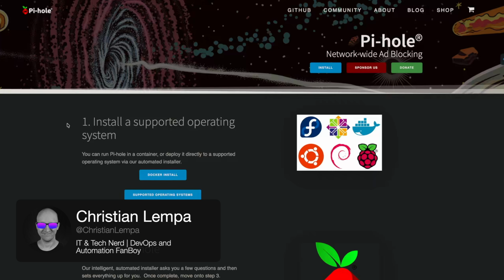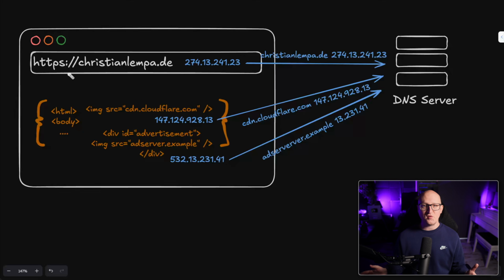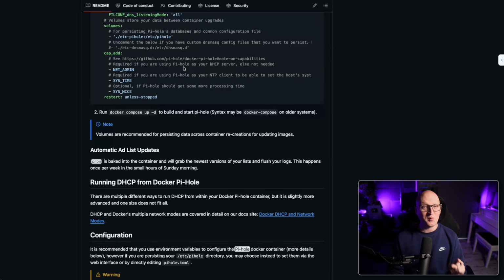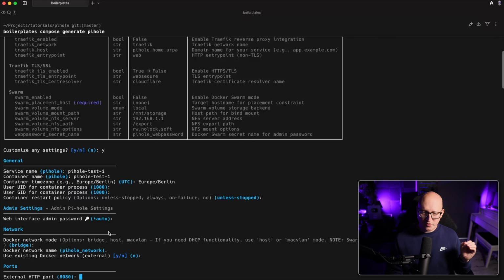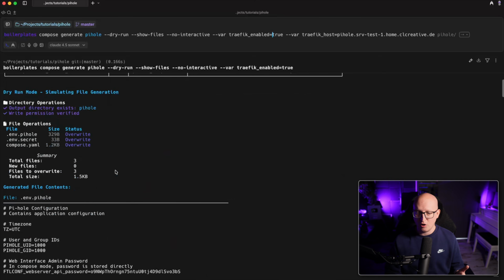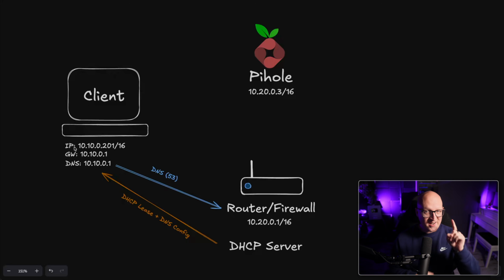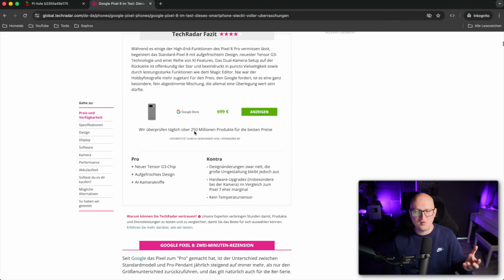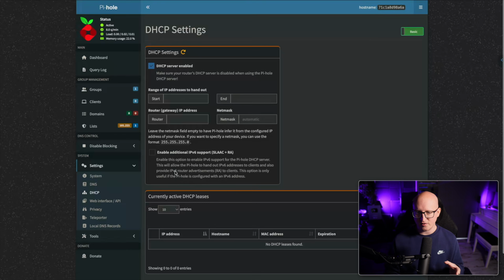Block stupid Ads and manage DNS // Pi-hole Tutorial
Block annoying ads and trackers across ALL your devices with Pi-hole! In this video, I'll show you how to deploy Pi-hole on Docker with optional Traefik integration. This free, open-source DNS-level ad blocker works on computers, phones, smart TVs - everything on your network - without installing any client software.

Timestamps:

00:00 Introduction
02:32 How Pi-Hole works
06:28 Install Pi-Hole on Docker
13:51 Advanced Deployment (+Traefik, +Swarm)
18:14 Configure Pi-Hole as primary DNS
21:47 DNS Settings and more…
26:12 Final thoughts